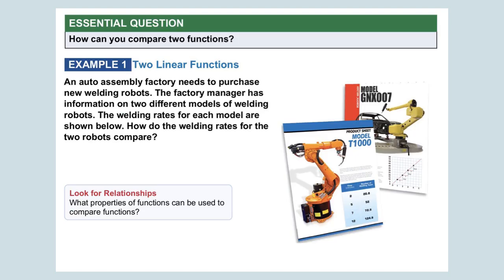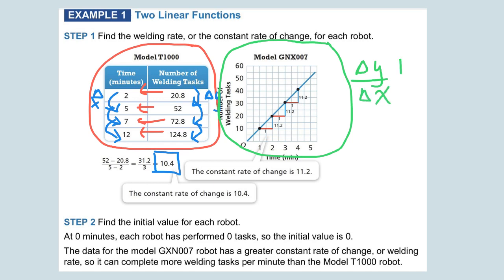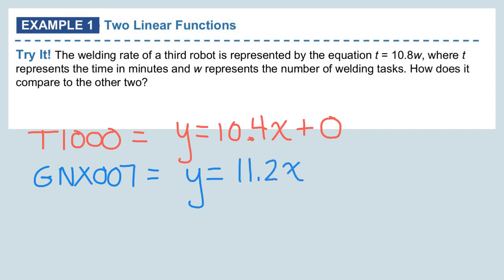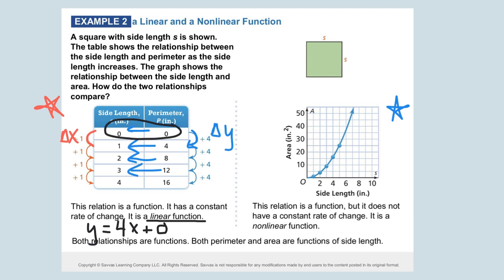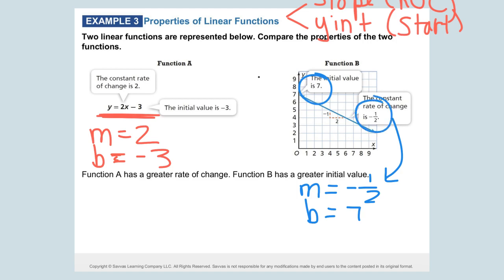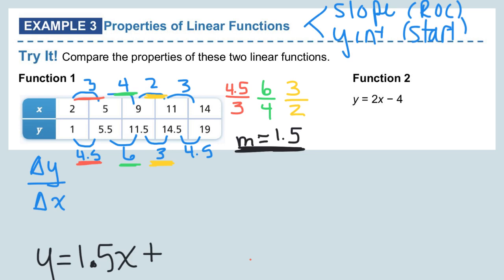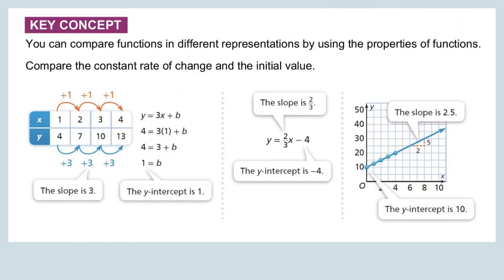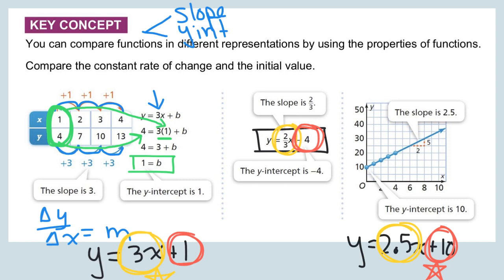Lesson 3-3 Video (2)